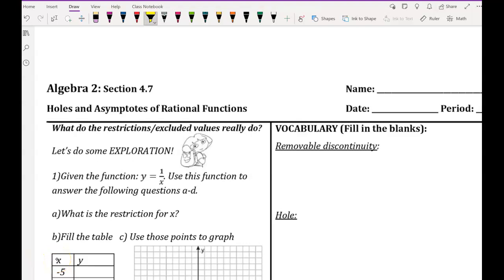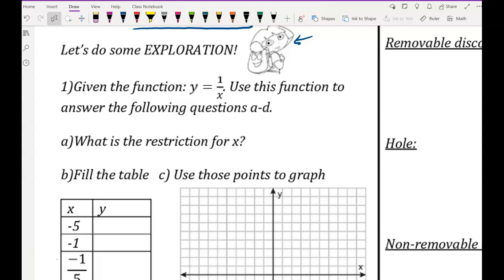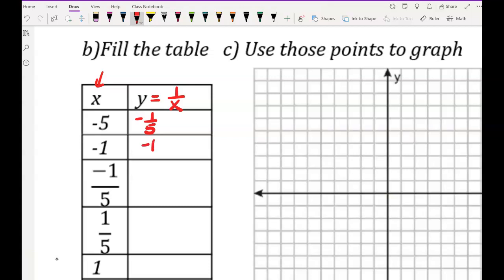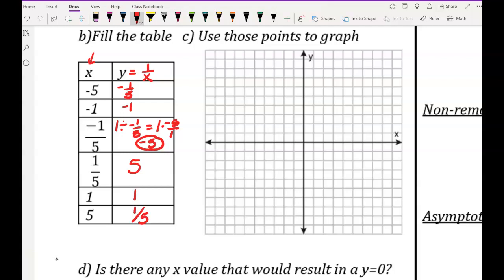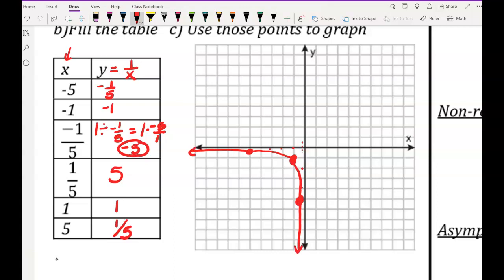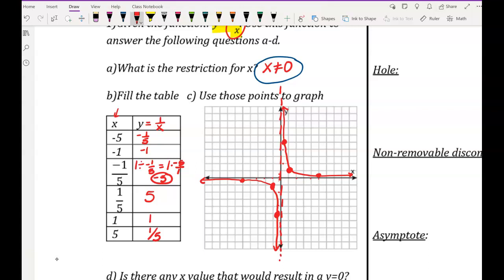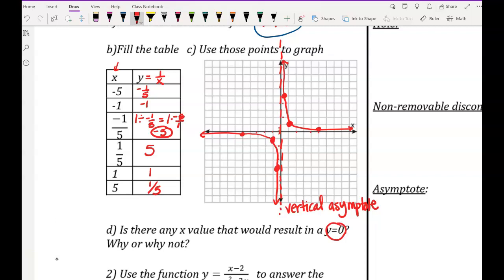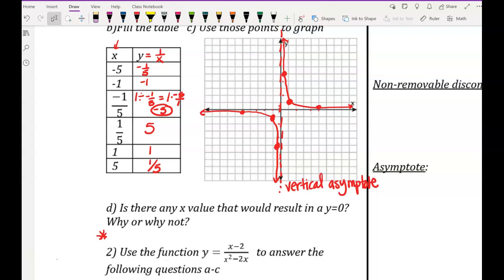4.7 ex 1